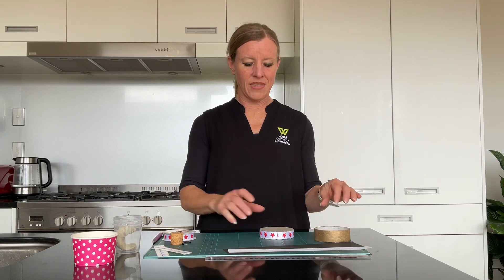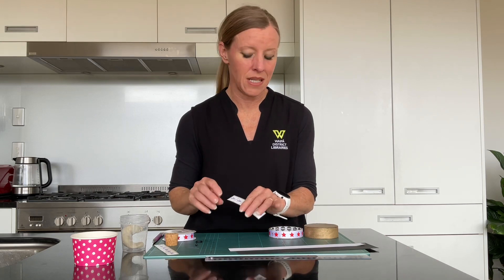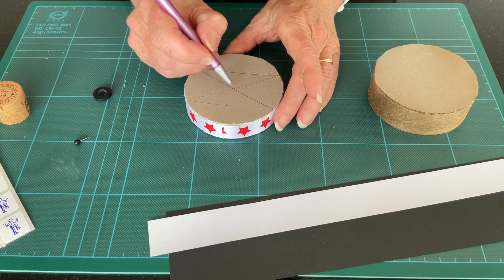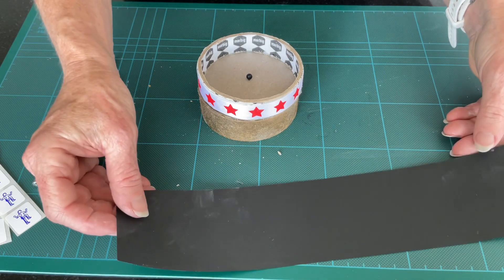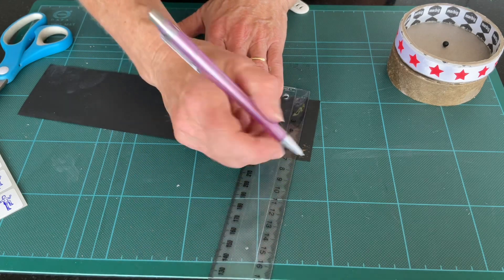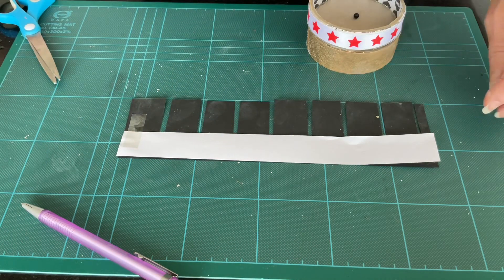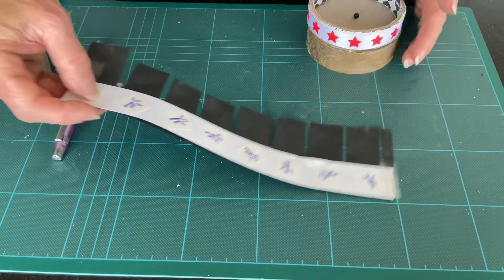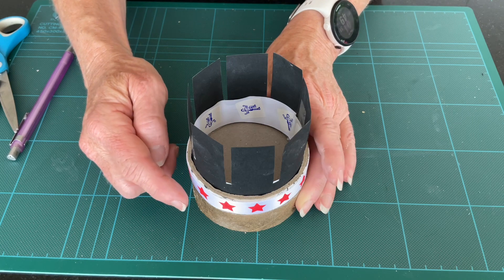5 minute Makerspace | Zoetrope